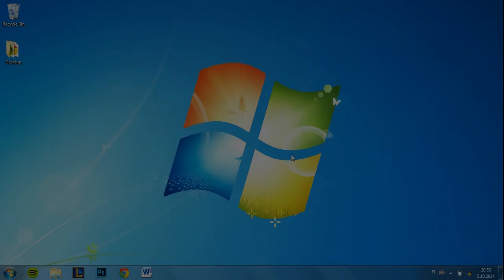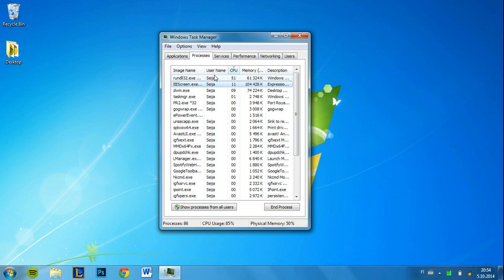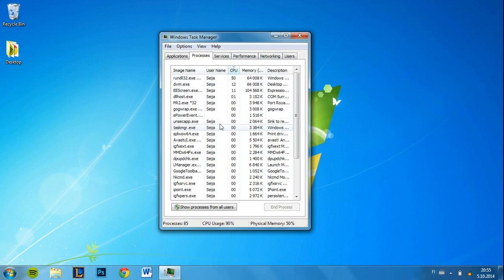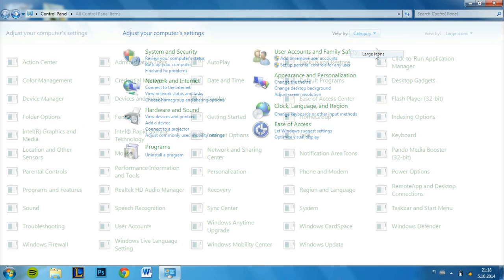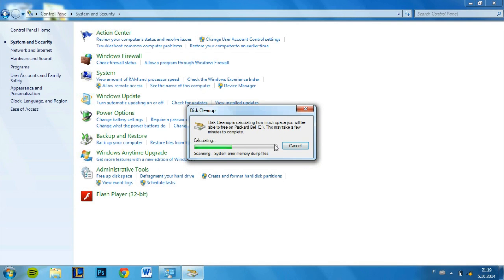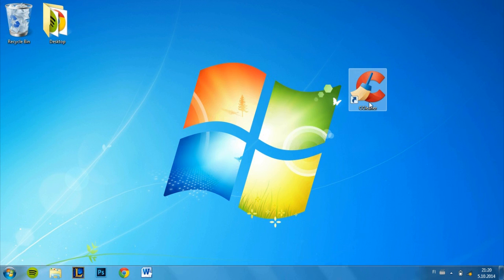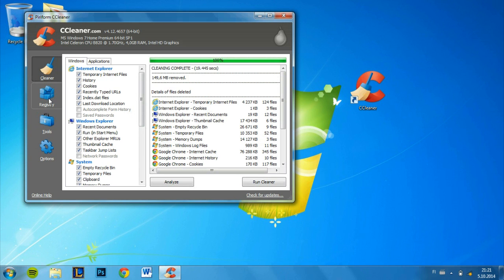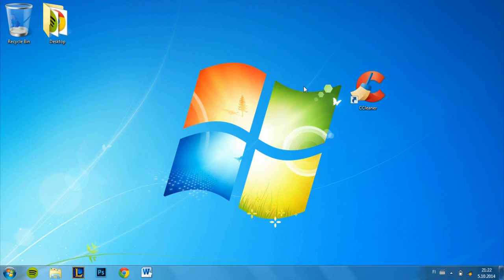How To Make Your Computer/Laptop Run 3x Faster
Hello everyone! I had the urge to just make something so here it is!
This video was about optimizing your computer/laptop for a faster speed, so if youre having some speed issues then remember to use the CTRL + ALT + DEL method by deleting a few processes you dont need. And also remember to regularly clean your computer with programs like CCleaner.

The video was made on Windows 7
Songs: "Bleeding Out" by Imagine Dragons
            "Tennis Court(Flume Remix)" by Flume

Extra Tags (Just ignore)